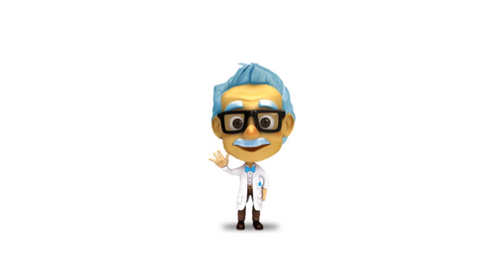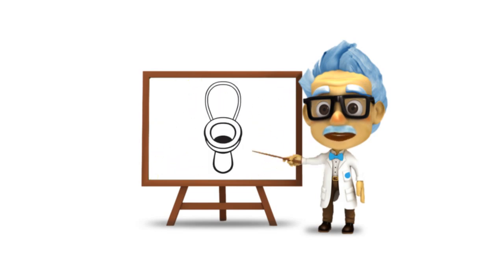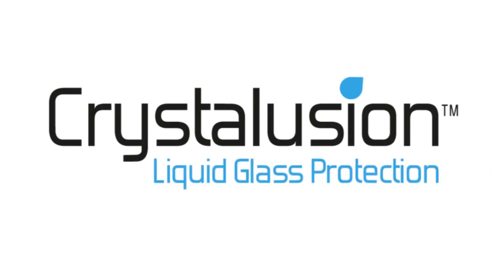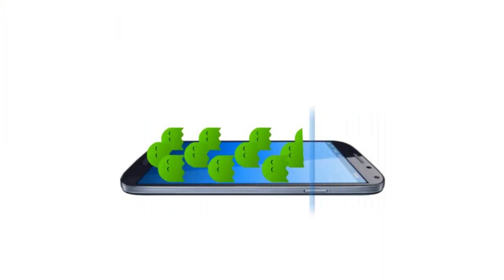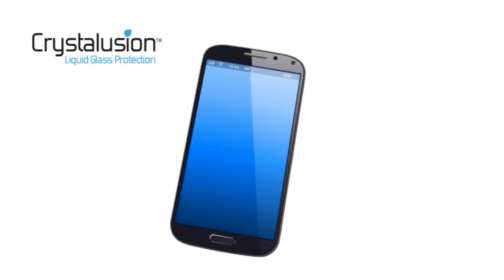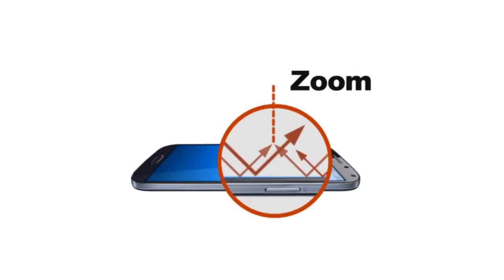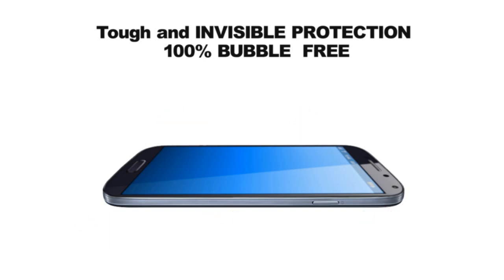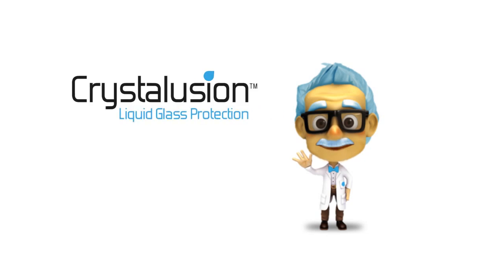Crystalusion - how it works by Professor Nanostein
This is a video explaining the benefits of Crystalusion liquid glass protection and how it works.